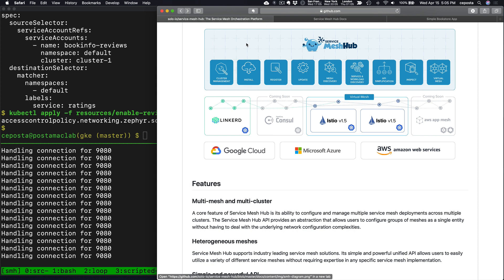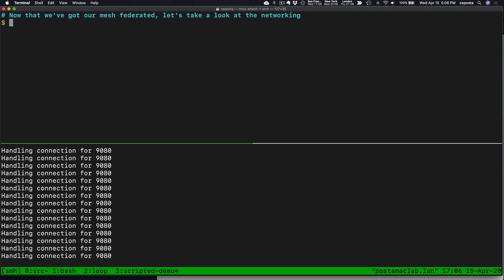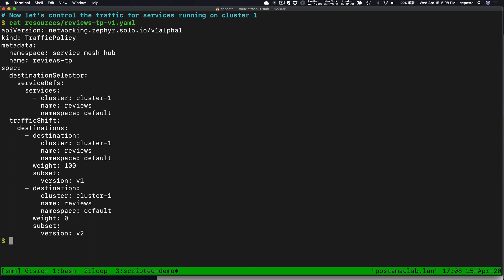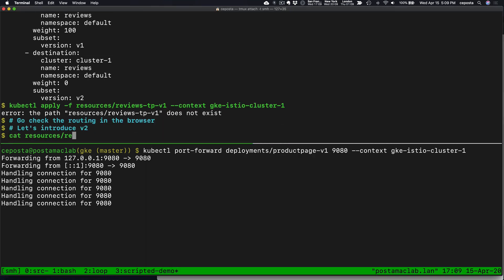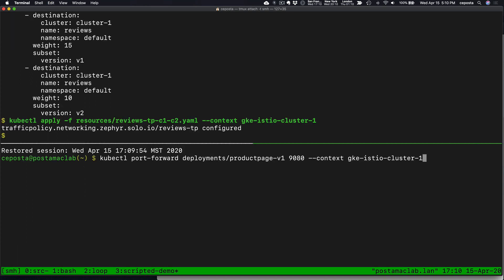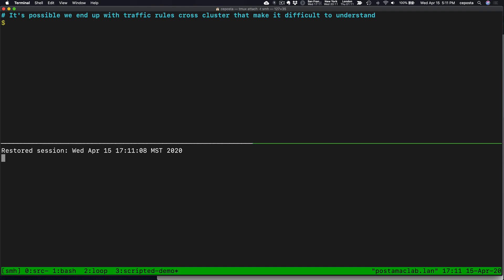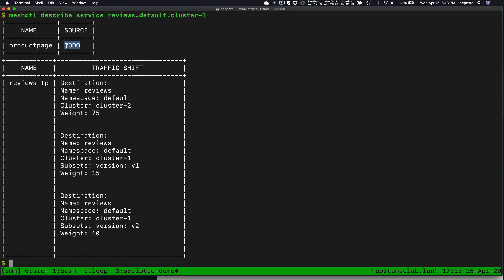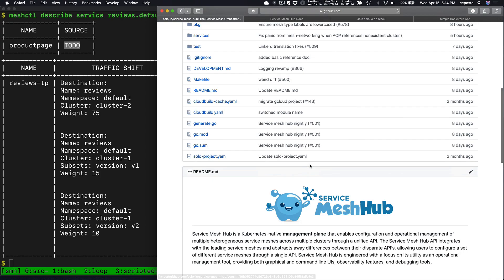Multi Cluster Istio Deep Dive with Service Mesh Hub - Part 4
Service Mesh Hub is a Kubernetes-native management plane that enables configuration and operational management of multiple heterogeneous service meshes across multiple clusters through a unified API.

Service Mesh Hub simplifies discovery, trust domain unification, access policy, and L7 traffic routing among other things.

In this demo, we look at a multi-cluster, virtual-mesh API for controlling multi cluster L7 traffic.